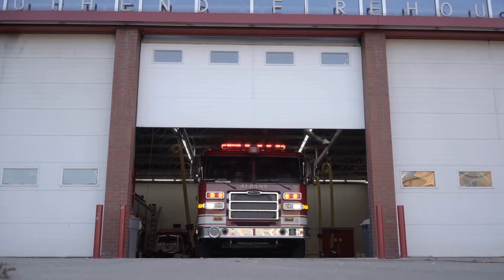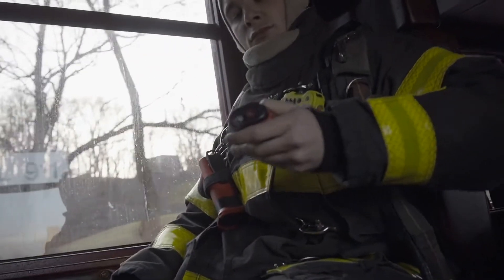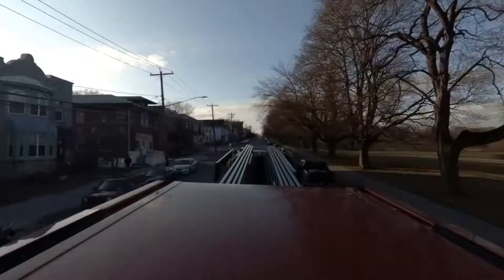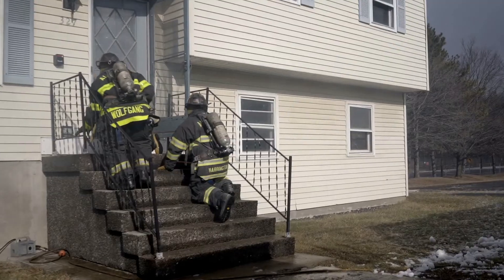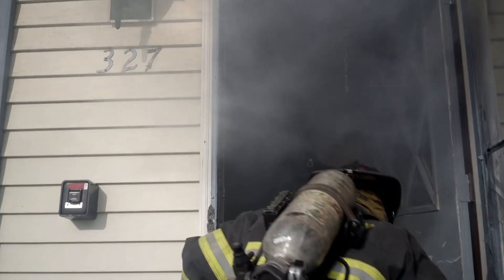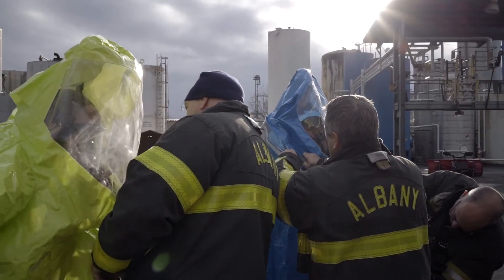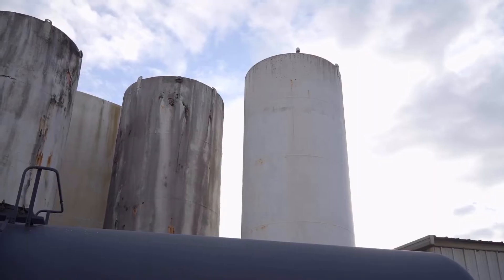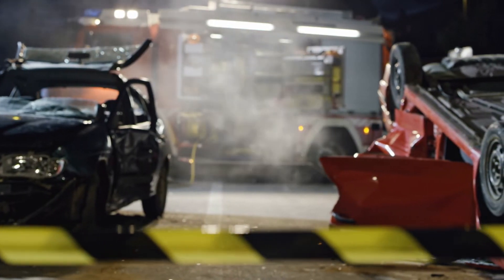Seek Thermal Reveal FirePro X thermische brandweer camera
Seek Thermal Reveal FirePro X thermische brandweer camera. Seek Thermal Reveal FirePro X is de kleinste, lichtste, duurzame en betaalbare persoonlijke warmtebeeldcamera voor brandbestrijding. Gemakkelijk te dragen, bevestigd aan het brandweeruniform. Ontworpen om nuttig te zijn voor elke brandweerman in elke situatie. Reveal FirePRO X is gebruiksvriendelijk dankzij intuïtieve software waarmee u branden slimmer, veiliger en sneller kunt bestrijden. De camera levert een hoge resolutie van 320 x 240 en vloeiende warmtebeelden. En wanneer je het nodig hebt, is een krachtige LED-lamp van 300 lumen beschikbaar met een druk op de knop. Reveal FirePRO X helpt om hotspots en hartslagen sneller te vinden wanneer elke seconde telt. Door rook heen kijken, je plan visualiseren en uitvoeren. Ontworpen en vervaardigd in Santa Barbara, Californië met wereldwijde componenten.